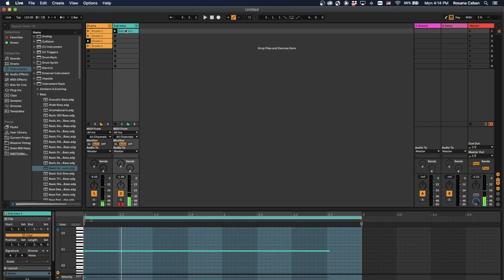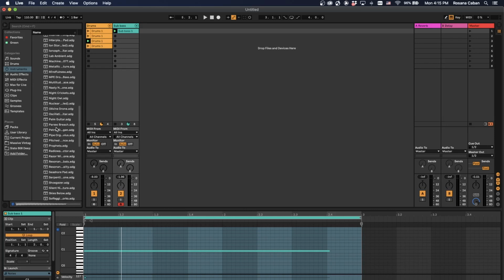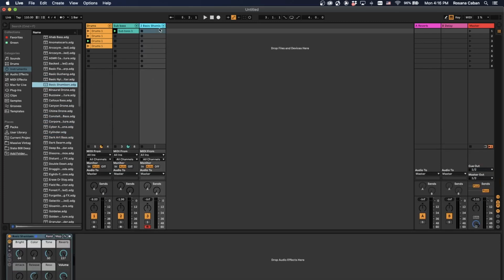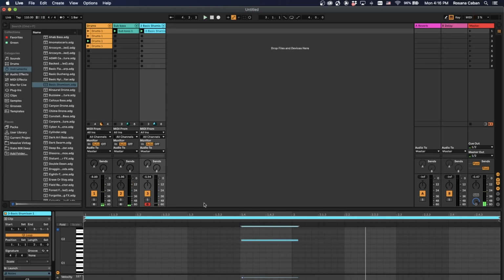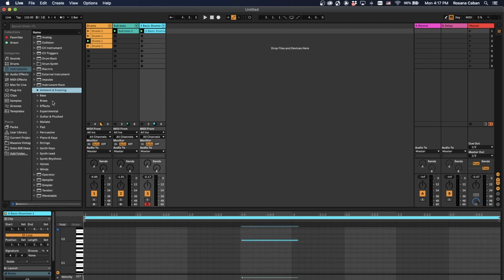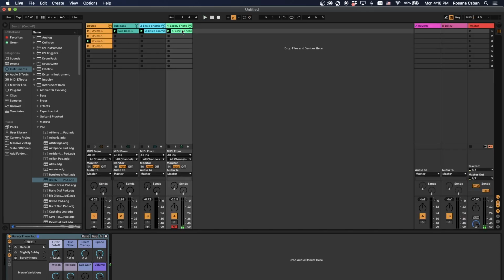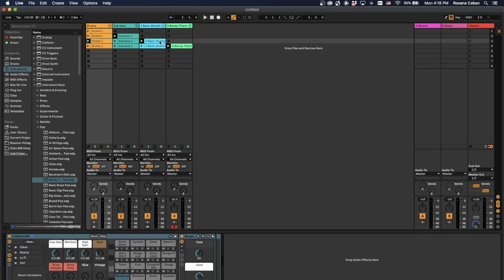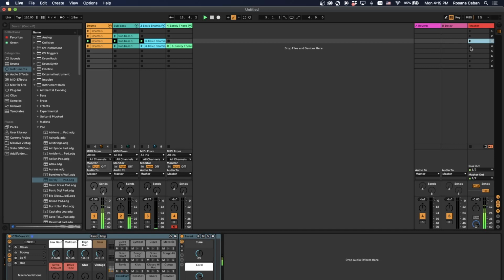Ableton Live 11 - Part 2 - Sequencing a Melody in Session View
part 2 -Sequencing melodies and launching clips for beginners

0:00 - Overview
:40 Seconds - start
6:00 - launching clips
7:55 - recording a sequence by launching clips